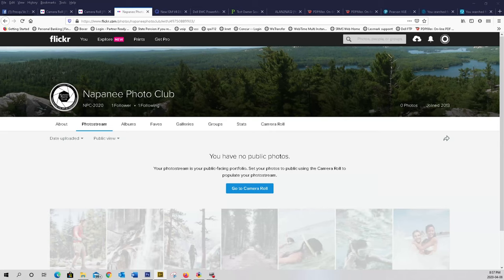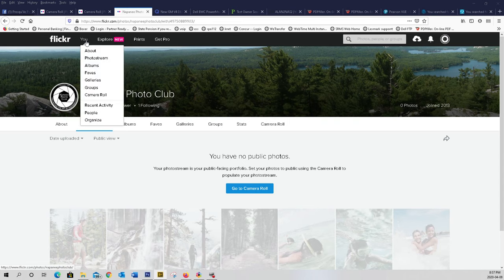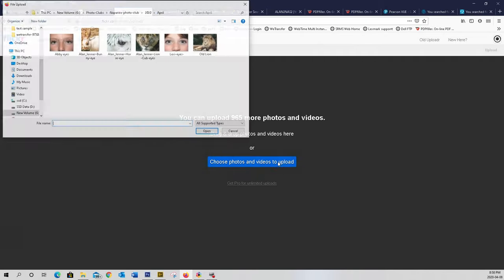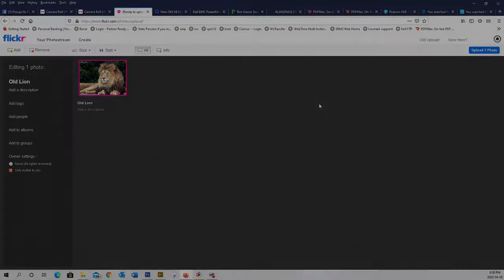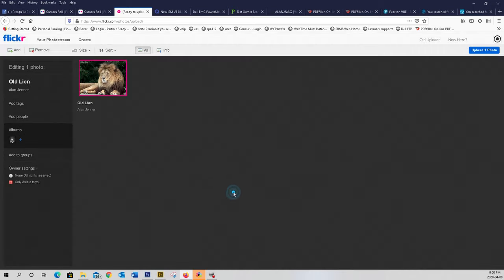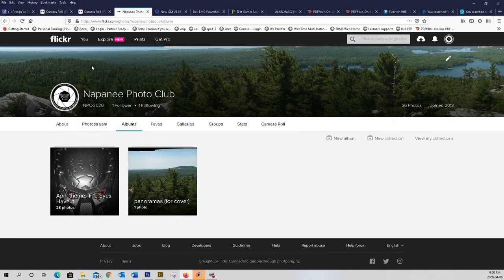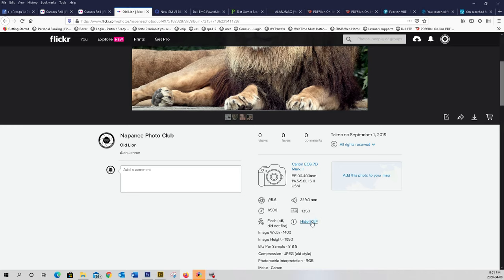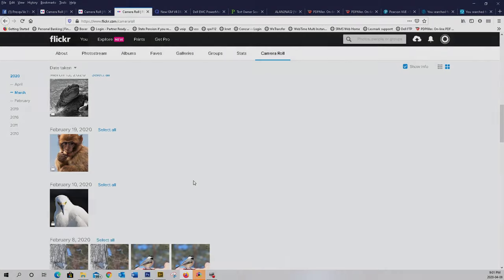NPC - uploading to flicker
How to video for NPC club members